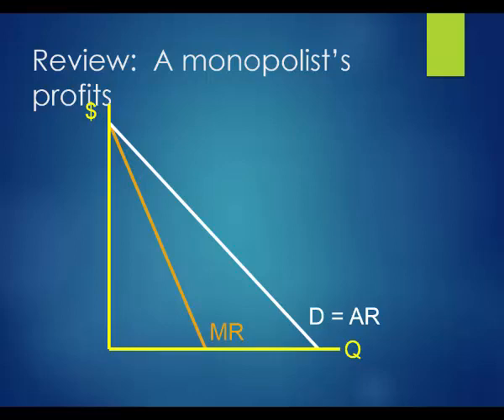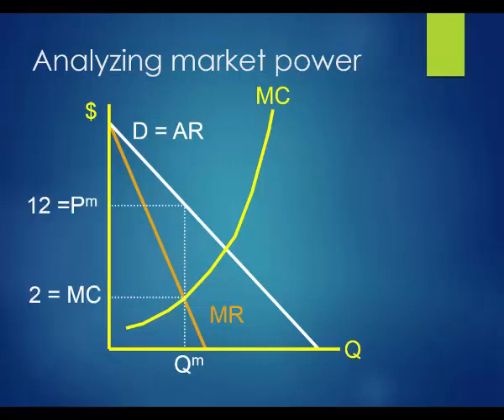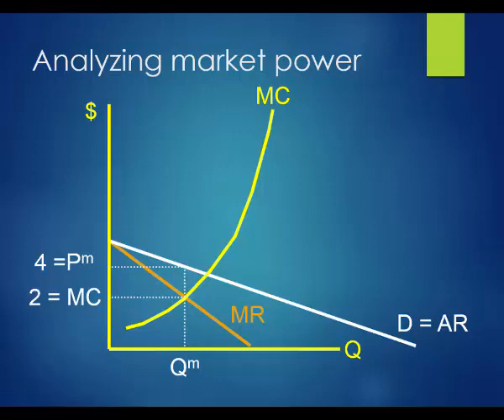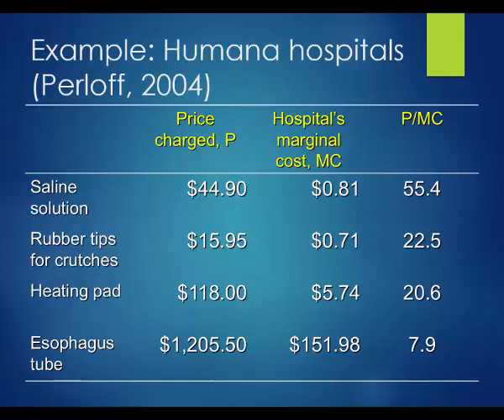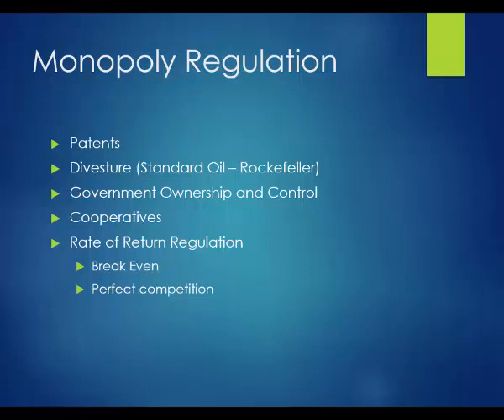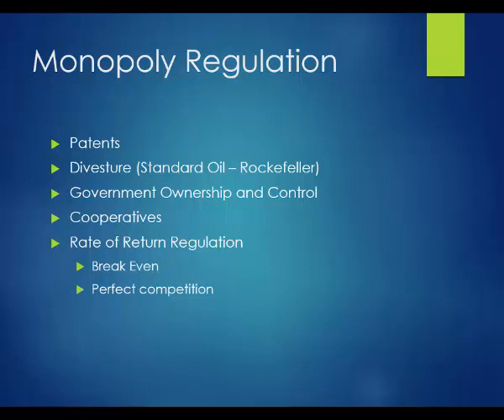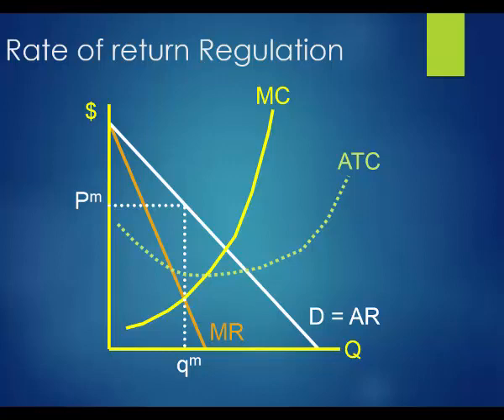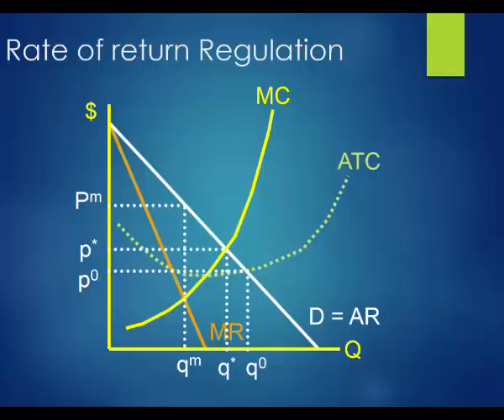Monopoly Part 2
In this video we learn how monopolies are regulated.